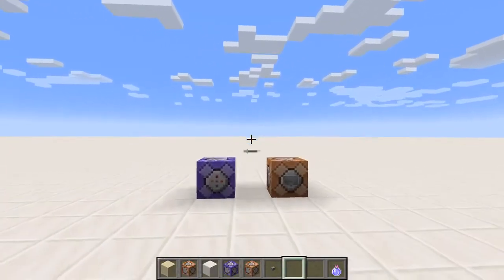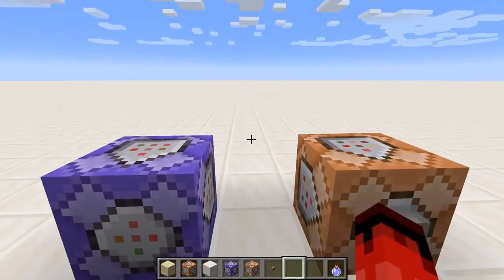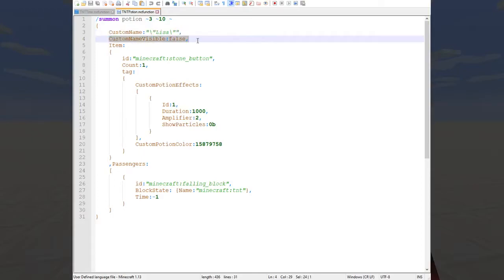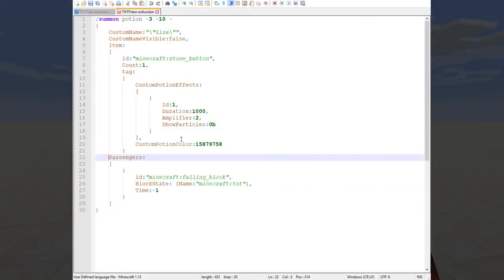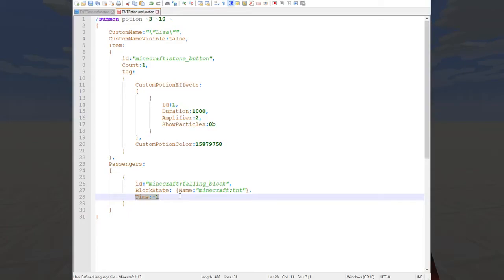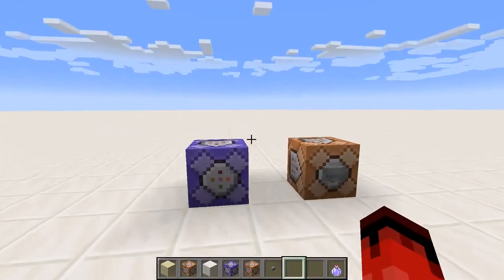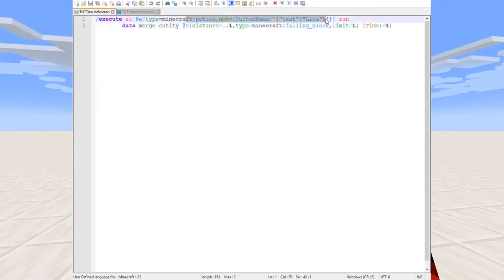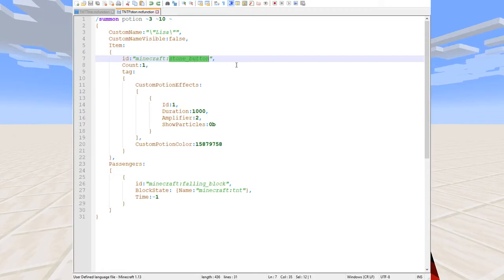How To Summon Splash-Blocks (Commands) (Minecraft 1.17.1)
A tutorial on how you spawn custom splash-blocks with commands (splash potions disguised with a falling block entity). I also explain the logic that produces the results.

Summon Command: /summon potion ~3 ~10 ~ {CustomName:"\"Lisa\"",CustomNameVisible:false,Item:{id:"minecraft:stone_button",Count:1,tag:{CustomPotionEffects:[{Id:1,Duration:1000,Amplifier:2,ShowParticles:0b}],CustomPotionColor:15879758}},Passengers:[{id:"minecraft:falling_block",BlockState:{Name:"minecraft:tnt"},Time:-1}]}

Repeat Command:
/execute at @e[type=minecraft:potion,nbt={CustomName:'{"text":"Lisa"}'}] run data merge entity @e[distance=..1,type=minecraft:falling_block,limit=1] {Time:-1}